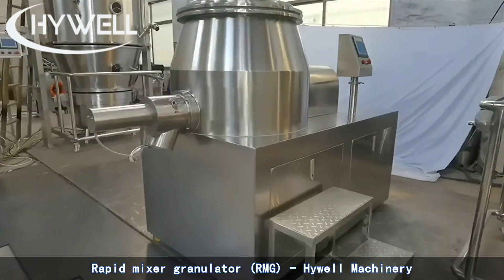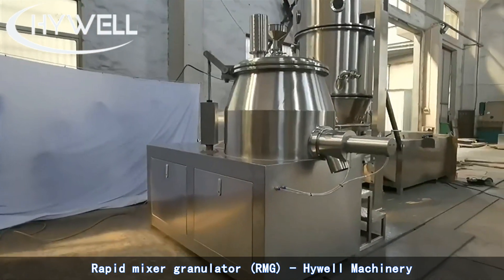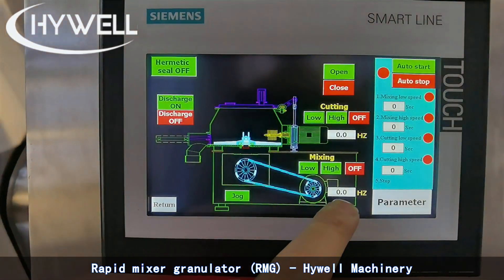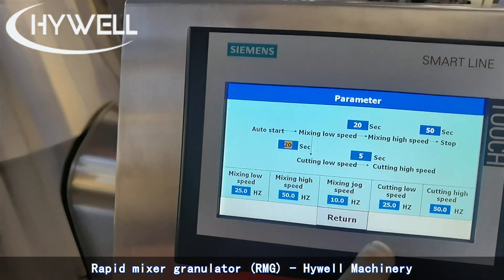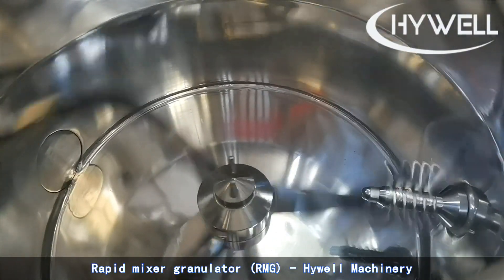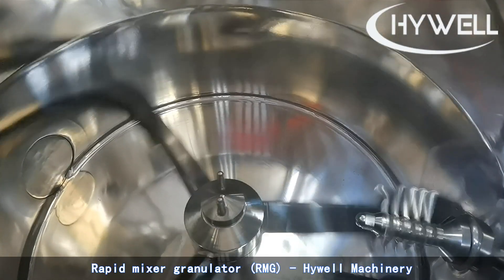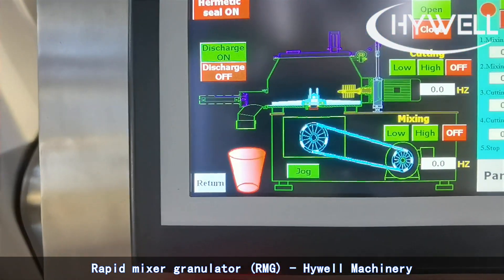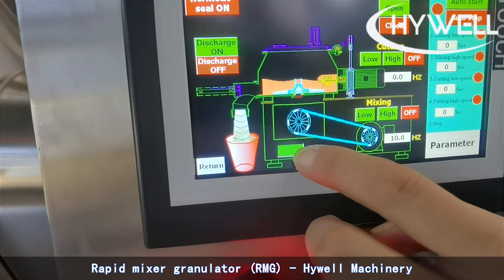Rapid mixer granulator - RMG FAT for Client – China Hywell Machinery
New Rapid mixer granulator 2022- RMG
 What is the rapid mixer granulator (RMG)?
Please learn the video and contact Hywell Machinery
where is the rapid mixer granulator used?
The hywell machinery rapid mixing granulator main use to manufacture instant granules, oral solid dosage form

This video machine is GHL-300 rapid mixer granulator (RMG). The rapid mixer granulators use Siemens PLC and touchscreen control. The high-shear mixer granulators are made of 304 stainless steel. the high shear granulator can set the mixing and cutting speed by the inverter .welcome to inquiry Hywell super mixer granulator.

Rapid mixer granulators can be dry powder mixing and wet powder mixing & granulation. The rapid mixer granulators are designed for small to large production batch mixing of dry powder blends and wet granulation formulations using the combined actions of the impeller, chopper, and liquid binders. The GHL series high shear mixer is particularly well suited to operations where blend content uniformity, moisture dispersion, and granule particle control are required.
Hywell high shear mixers is an innovative solid dosage production platform designed to achieve operational excellence in the pharmaceutical manufacturing Industry. Raw materials are converted into final dosage forms in development, pilot, clinical and production volumes using wet granulation in one continuous production line. Hywell rapid mixer granulators also called high-shear mixer granulators or super mixer granulators, rapid mixing granulator offer the outstanding advantages of efficiency and product uniformity achieved with High Shear Mixers.